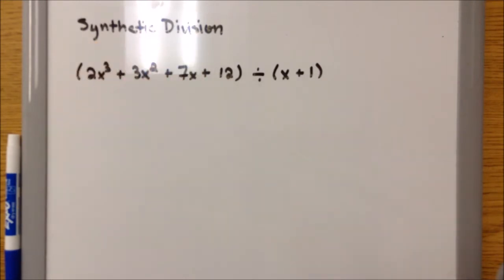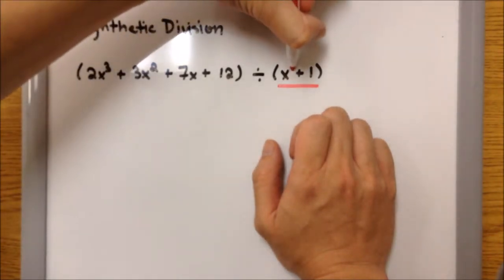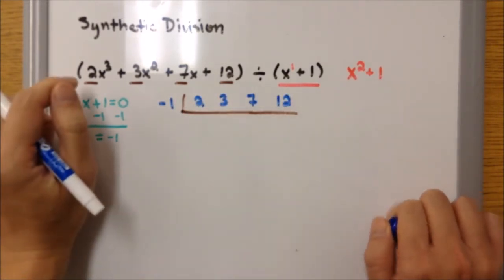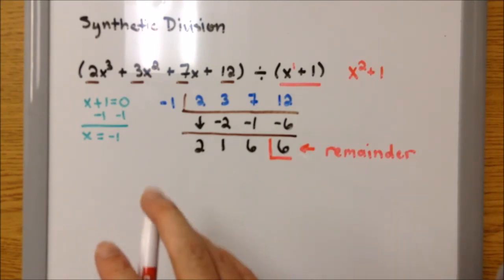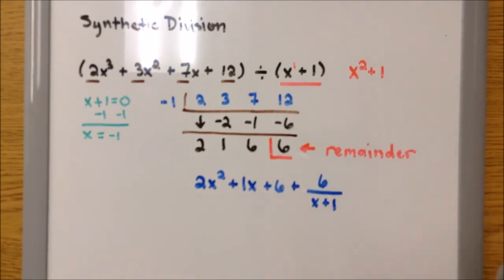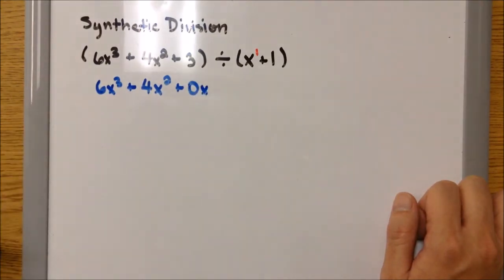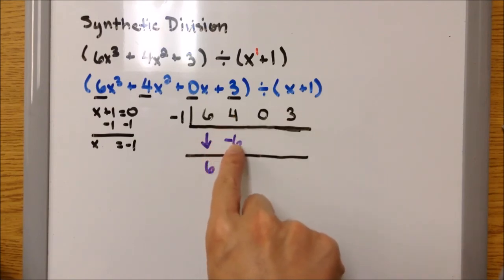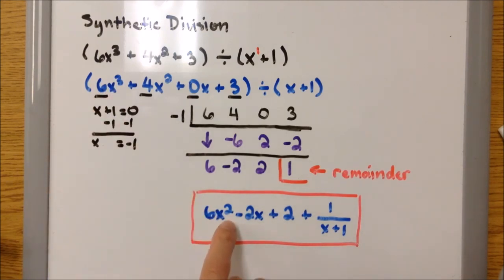PC 2.3A Synthetic Division